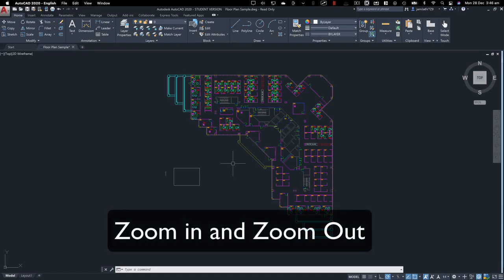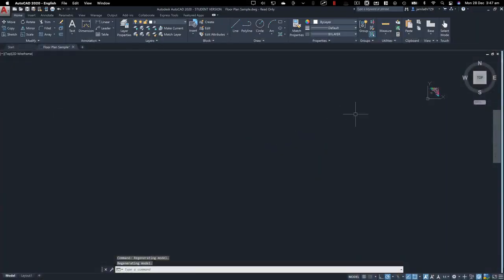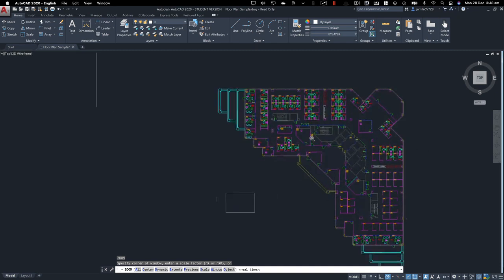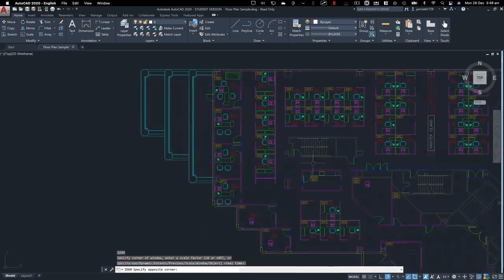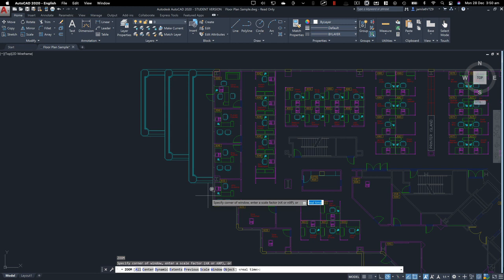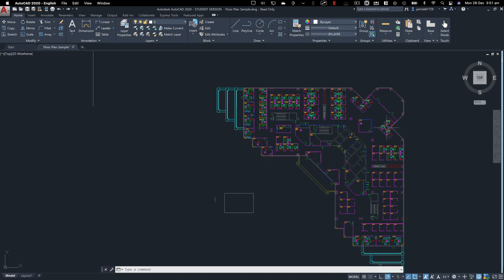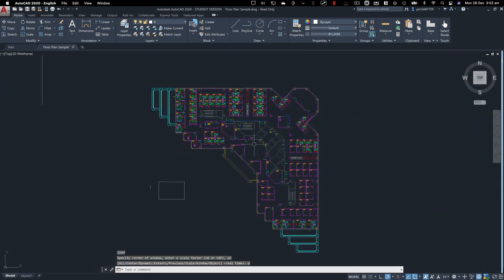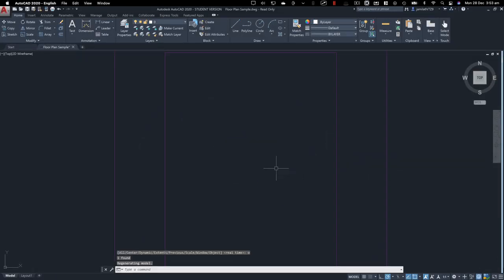010 Zoom In and Zoom Out